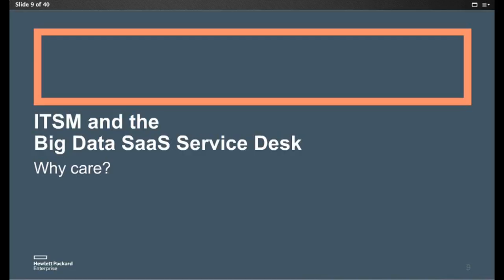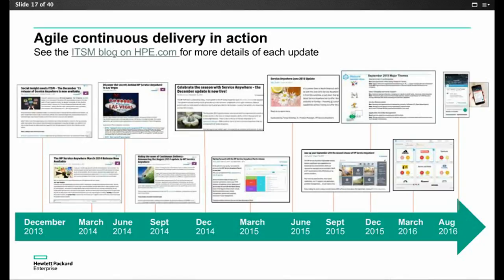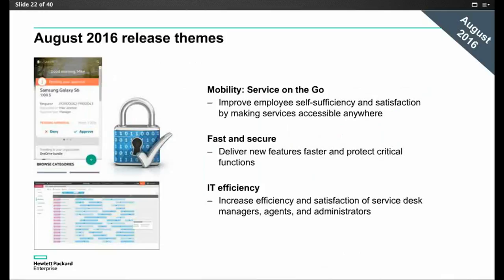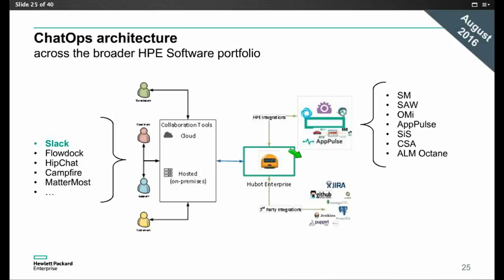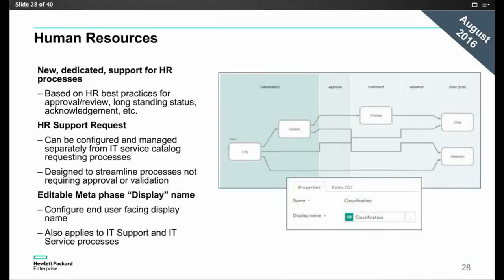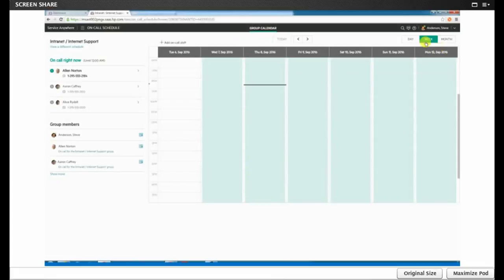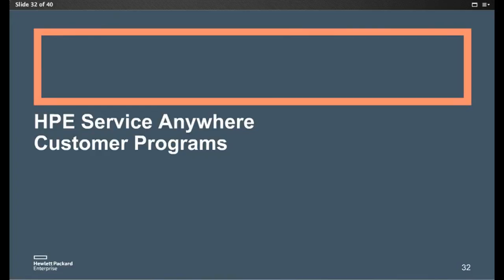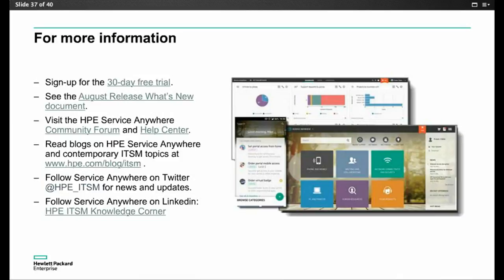What’s New in HPE Service Anywhere August 2016 Release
HPE Service Anywhere is a comprehensive, Big Data SaaS service desk based on industry best practices and built on a modern, scalable platform.

August 2016 brings a new, feature-packed HPE Service Anywhere release. This webinar will present the release highlights and the benefits they will bring to your service desk.

Highlights include:

New mobile application that enables employees to self-solve issues and request services
On-call schedules for automatic routing of tickets to on-duty agents
Project and portfolio management and asset management enhancements
Security and performance features